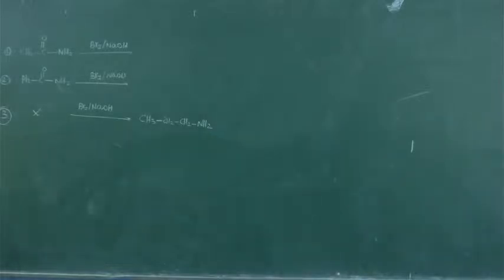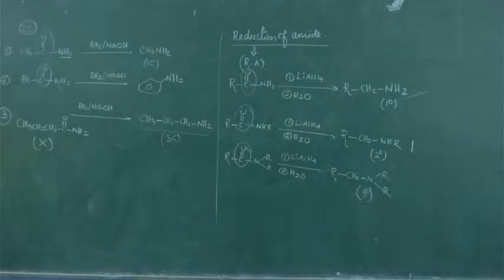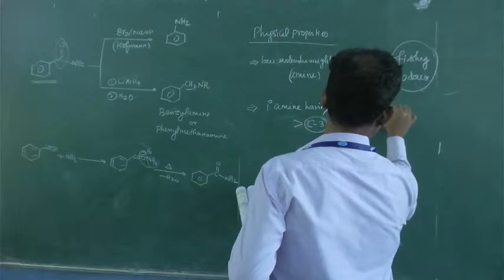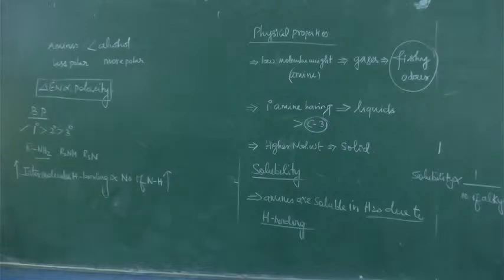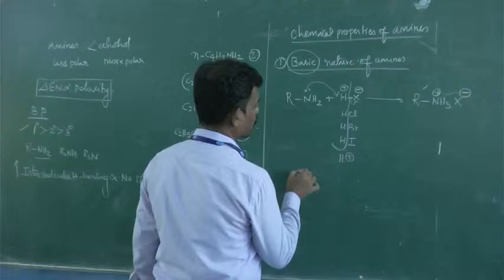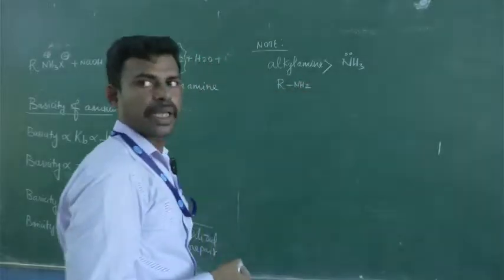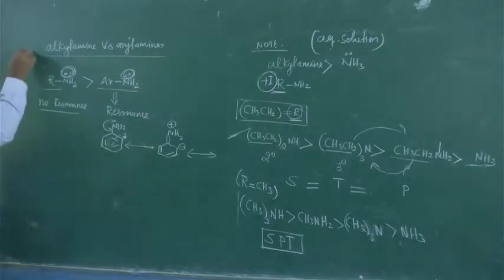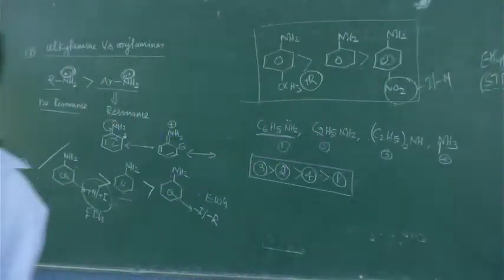NEET XII CHEMISTRY